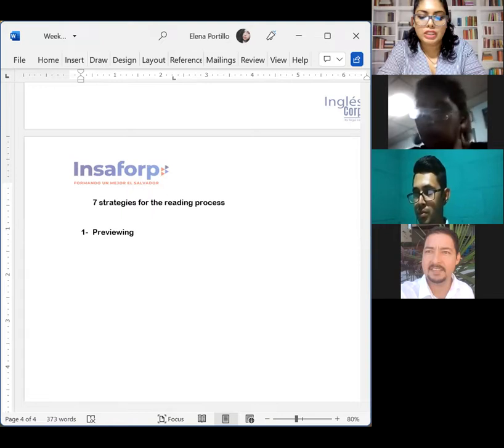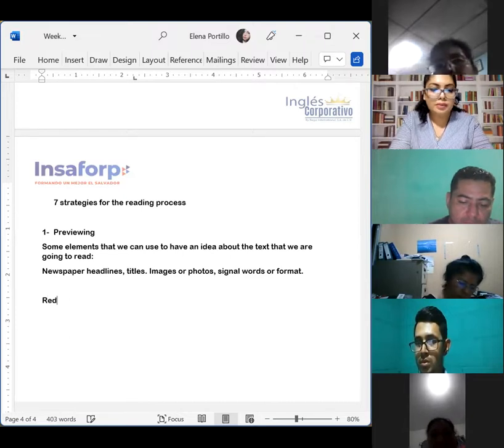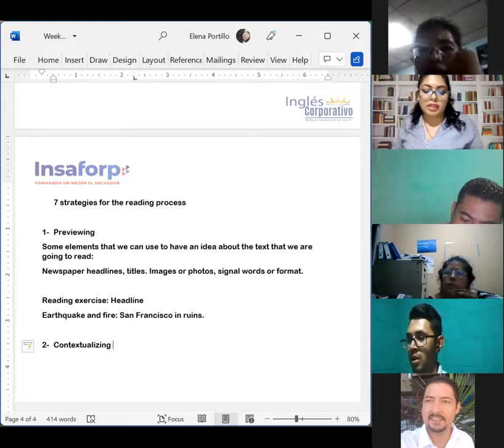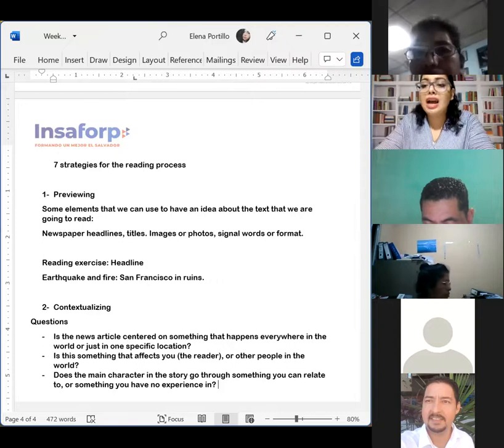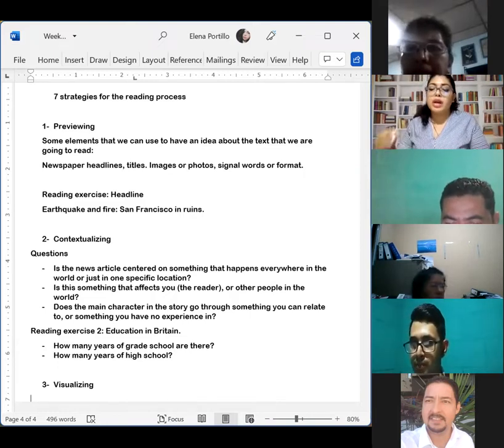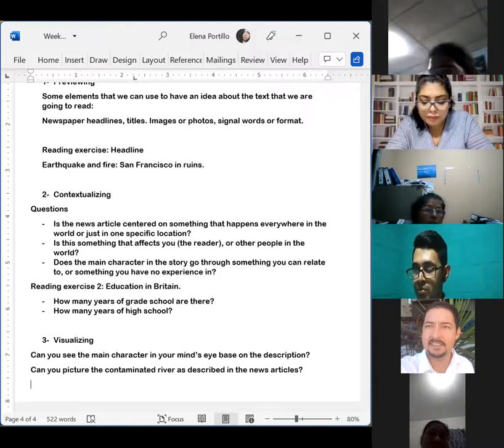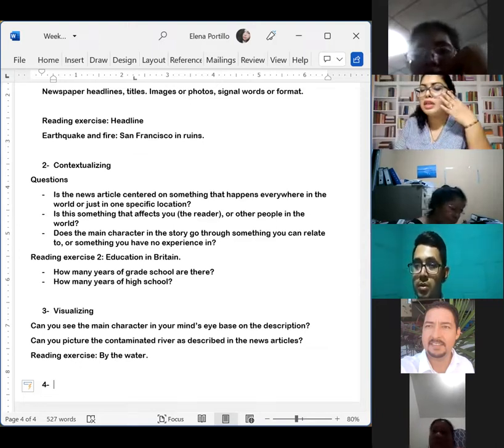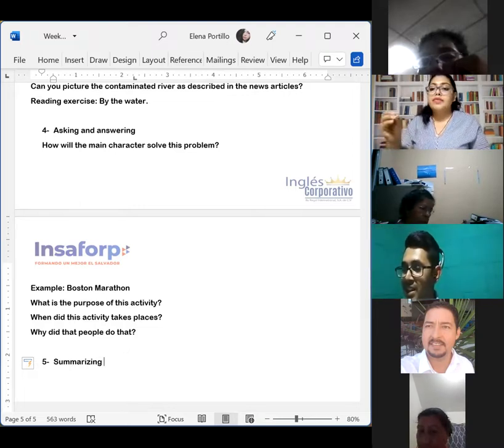Ingles Corporativo- Session 9- Reading skill.